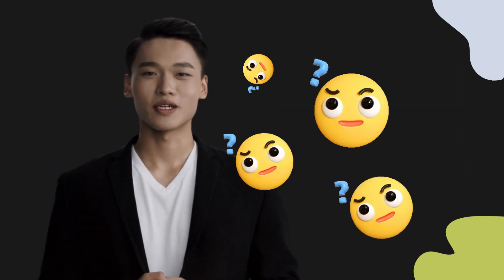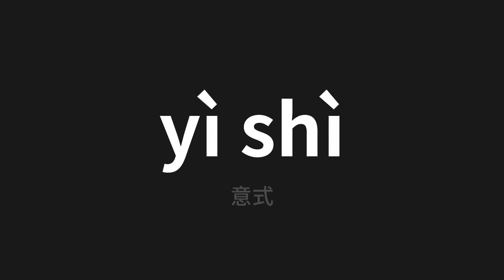How to pronounce yì shì | 意式 (Italian in Chinese)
Master the Pronunciation of 'yì shì | 意式' - which means : Italian in Chinese 📝 with @PerfectPronunciationChinese 🎓🗣️ - [Your Guide to Chinese]

Learn to pronounce 'yì shì' perfectly in Chinese with our easy and engaging tutorial by @PerfectPronunciationChinese! 📖📽️ In this comprehensive video, we provide you with native speaker examples 🗣️👂 and phonetic breakdowns 🎵 to ensure you get the pronunciation just right.